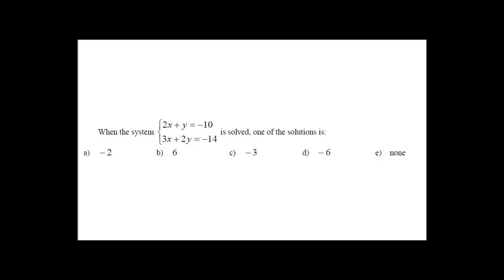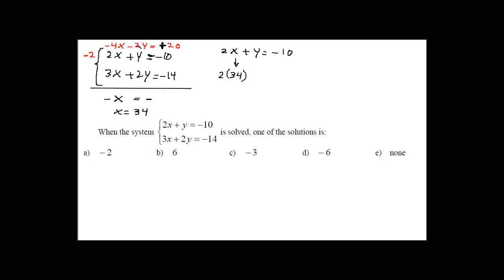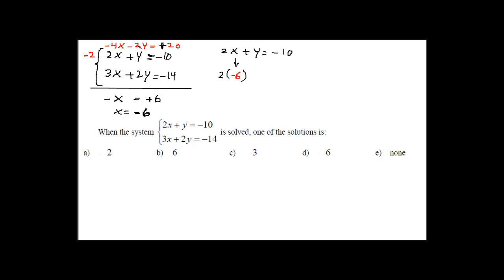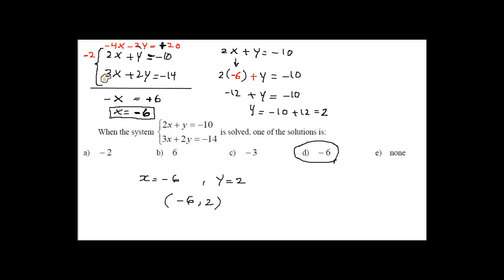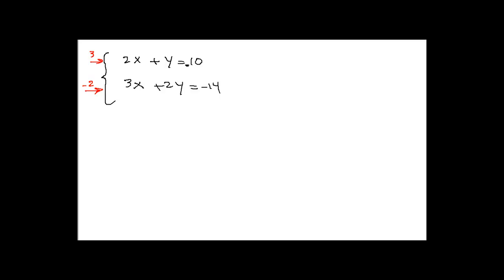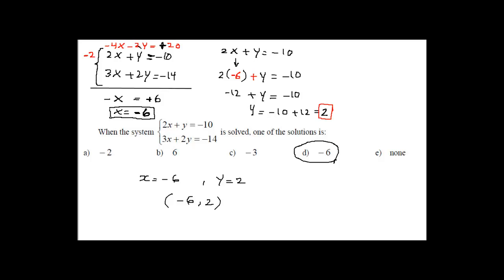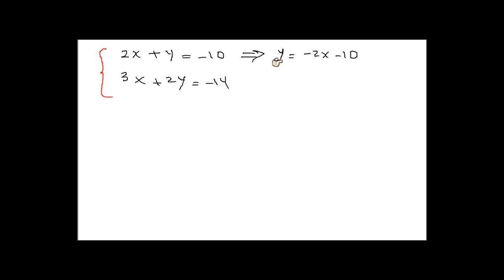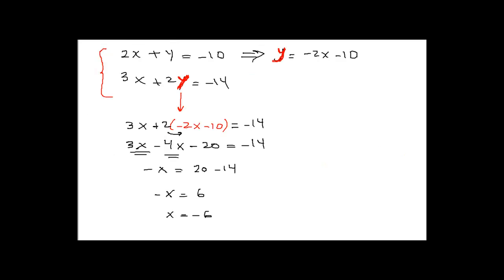System of equation